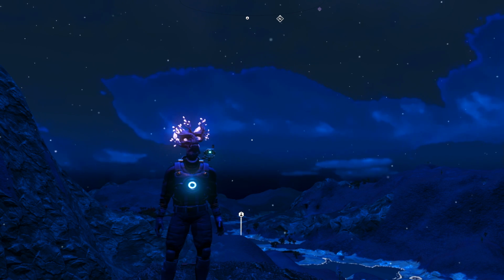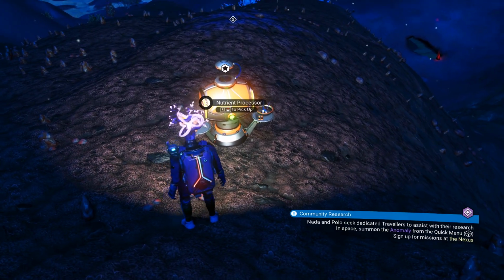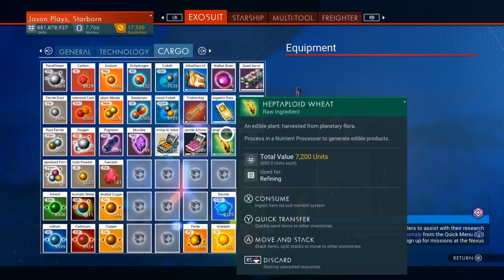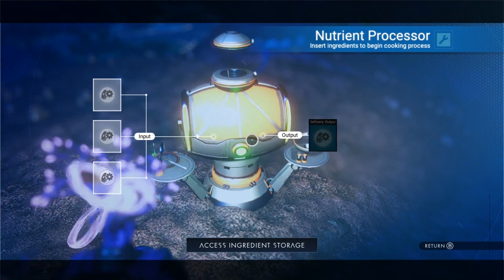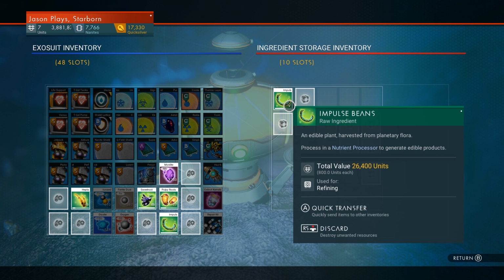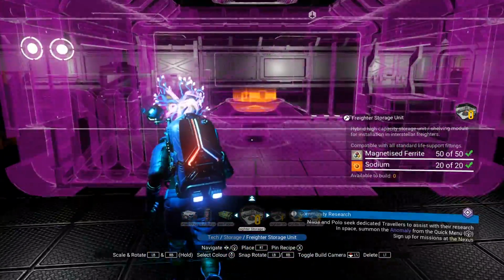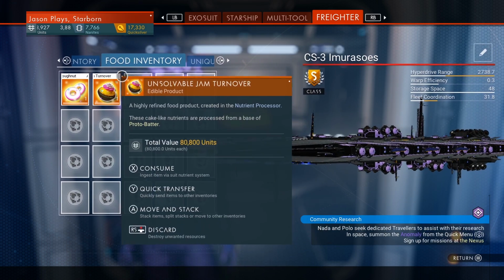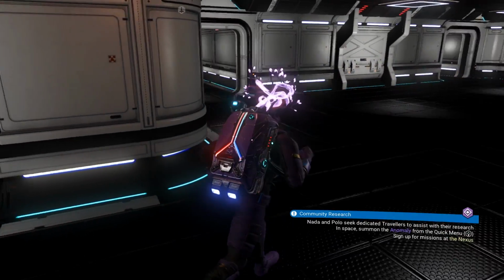How to Get Extra Inventory in No Man's Sky Desolation Update 2020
The desolation update for No Man's Sky added a ton of cool features, including extra inventory! If you dive deep, you can get a ton of extra room in you freighter and also use your nutrient processor as a food inventory. You can upgrade your freighter to have 10 different added inventory tabs with 20 slots each. This is so awesome!

Play with all 11 major updates since launch: Foundation, Pathfinder, Atlas Rises, NEXT, The Abyss, Visions, the 2.0 BEYOND update, Synthesis, Living Ship, Exo Mech and Desolation.